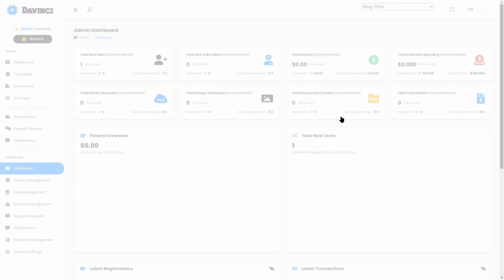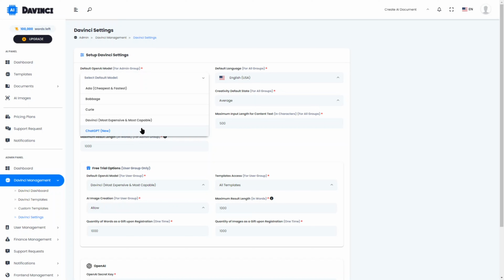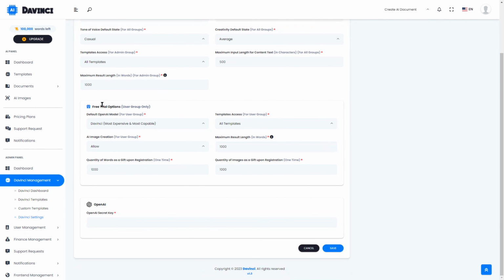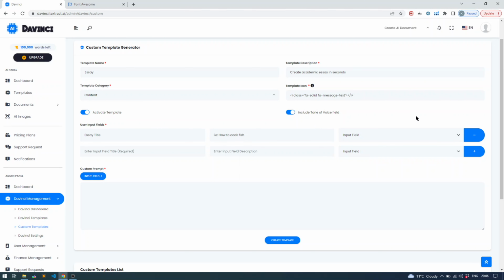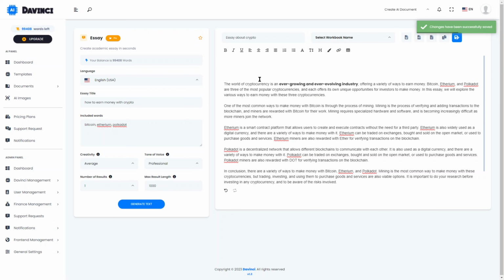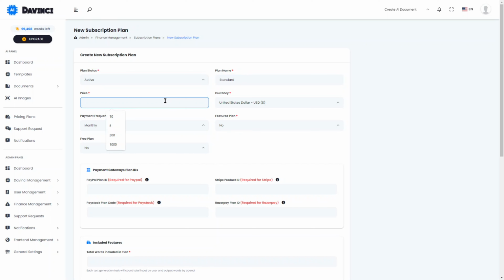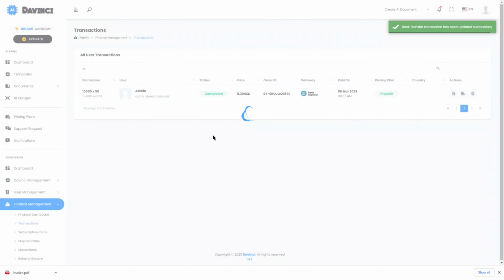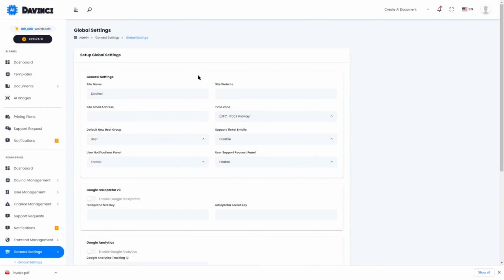Start you OpenAi and Stable Diffusion as SaaS Business in 1 Hour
Start your Startup SaaS Business Today with Davinci AI Writing Assistant and Content Creation SaaS platform that let's your users create AI Content in seconds.

CLOUD SERVICE PROVIDERS USED:
🌏 Amazon Web Services - Amazon Polly